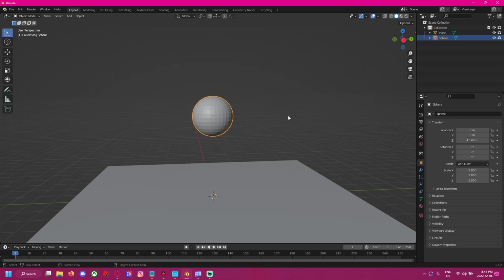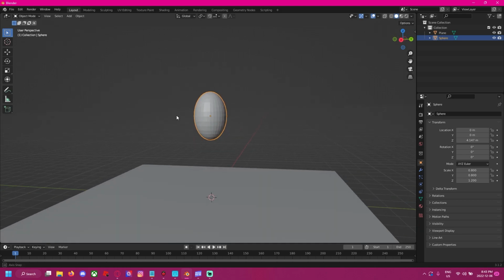Super Vlog (Squash and Stretch)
This video is for a Computer Animation assignment
It is a super vlog explaining more in-depth what Squash and Stretch is